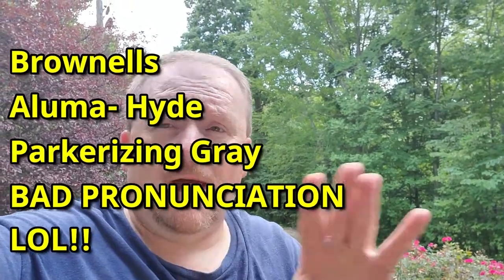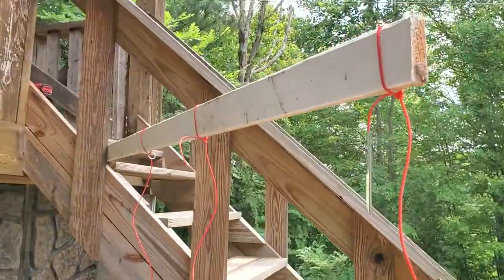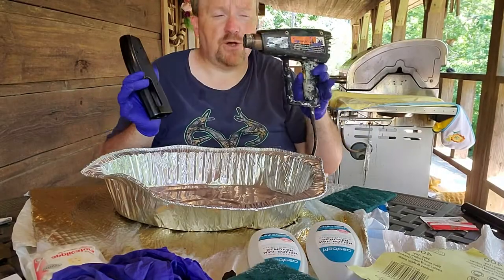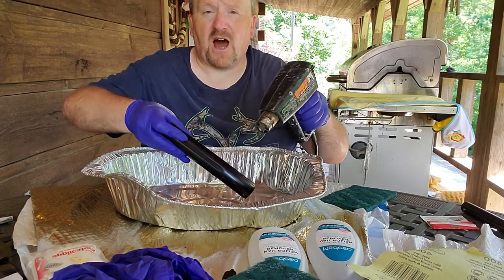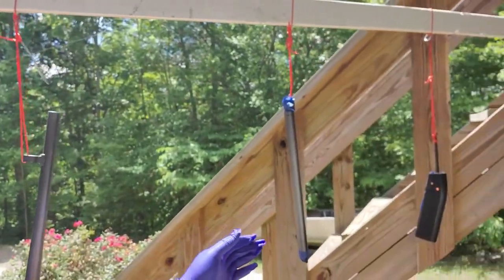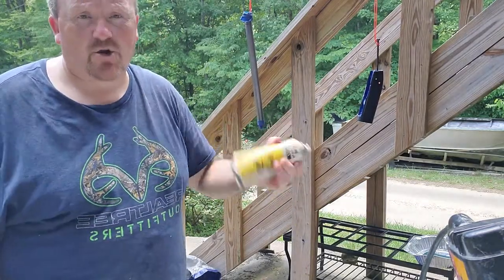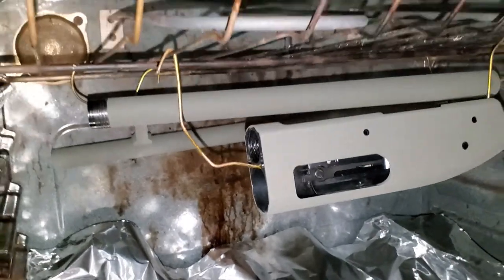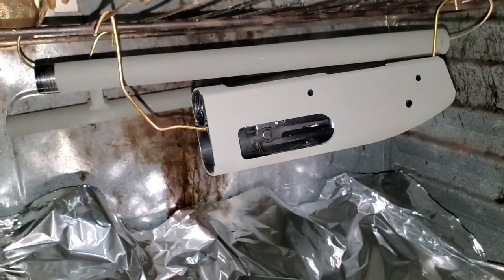Mossberg Maverick 88 Security PART #1 Painting Parkerizing gray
Mossberg Tactical Shotgun Part# 1 on my Home defense Shotgun the Mossberg Maverick 88 Security. Prep to paint with Brownells Parkerizing gray.